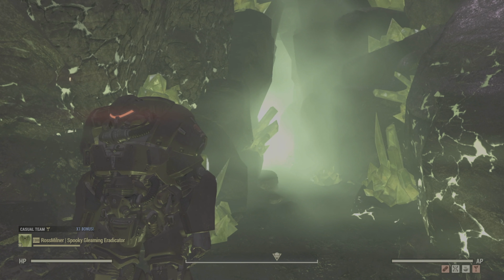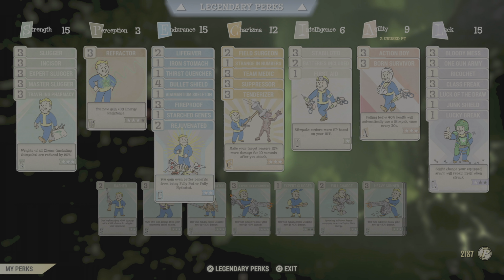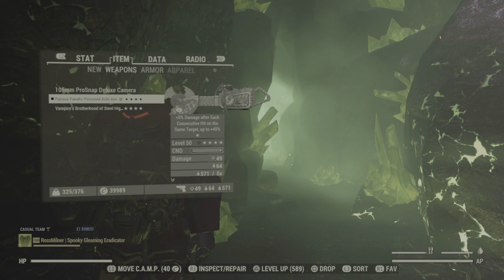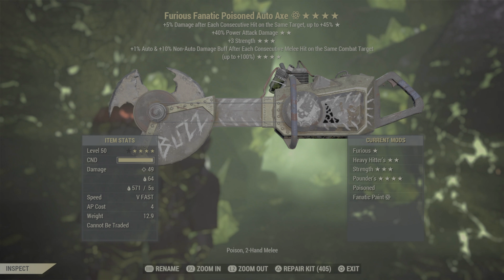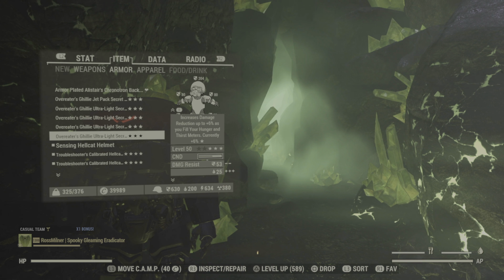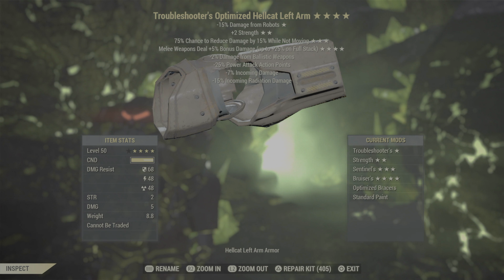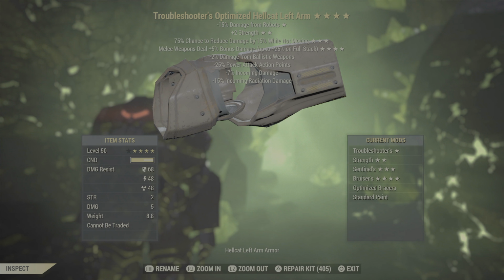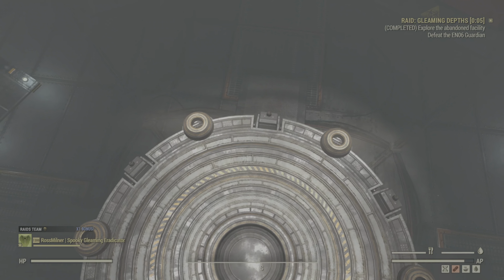How to Kill EN06 in 1 Minute - Fallout 76 Raid Melee Build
Guide showing what build, perks, weapons and armour to use to kill the EN06 Guardian robot in the Gleaming Depths Raid in Fallout 76